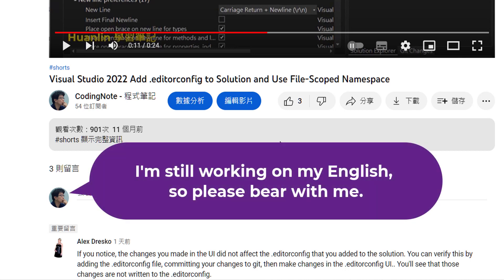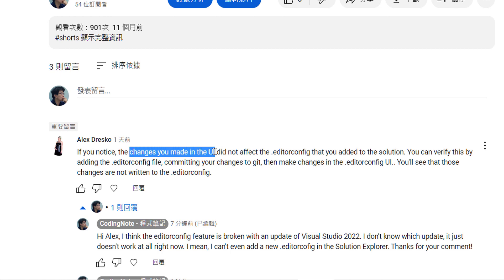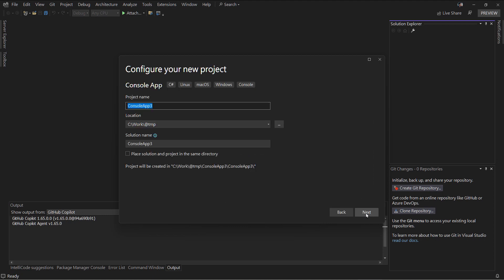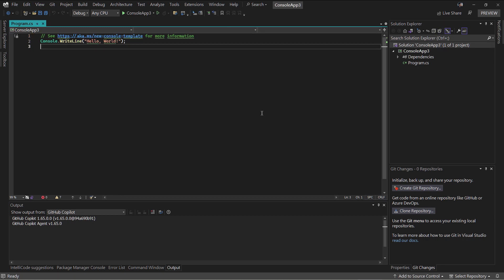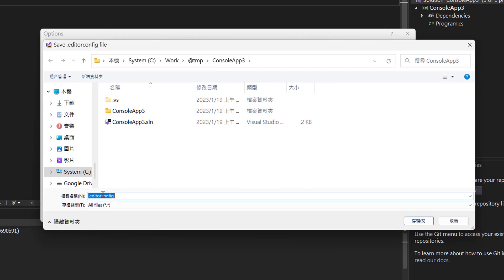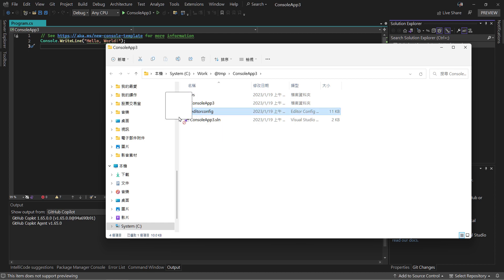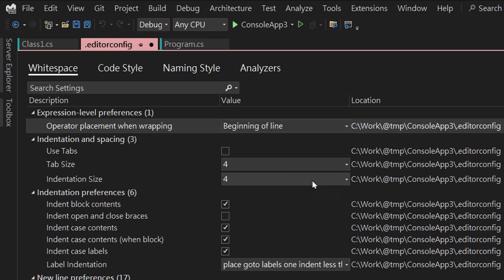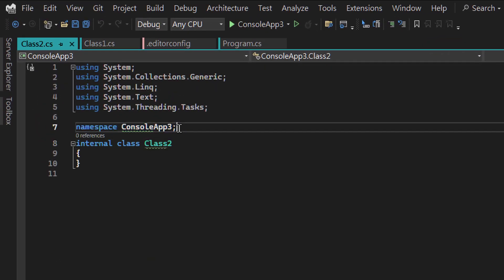EditorConfig file doesn't work in Visual Studio 2022? Here is a workaround.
This is an update for my previous video that published 11 months ago.
In this video I'll show you a workaround to add an .editorconfig file to your .NET solution and change those settings with the visual editor in Visual Studio 2022.